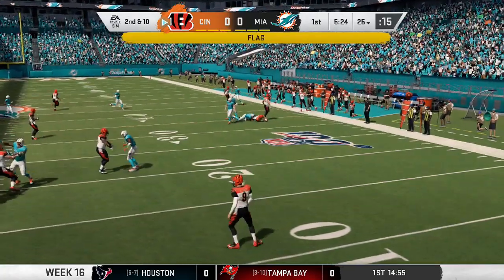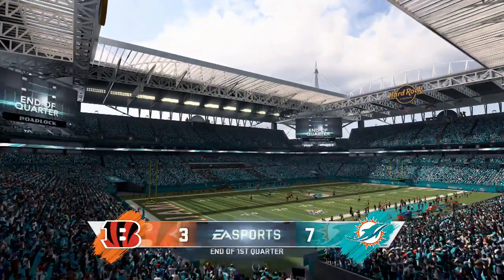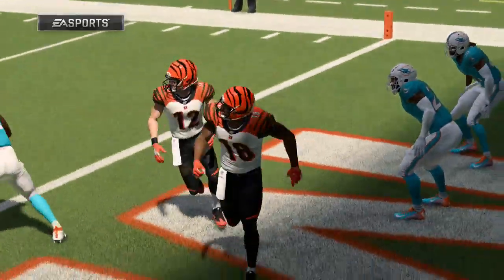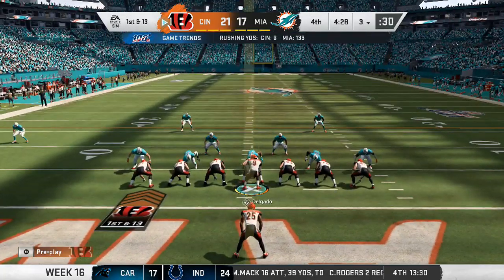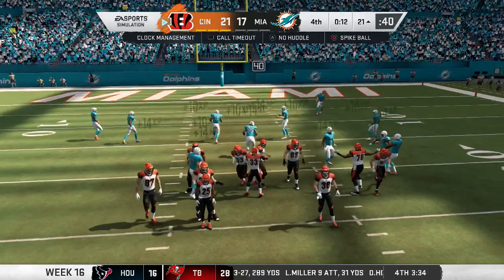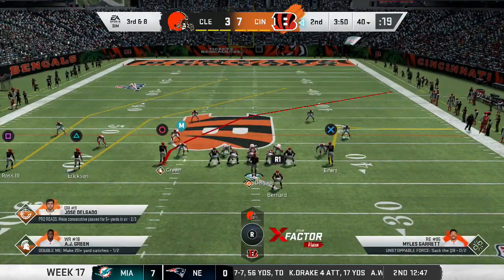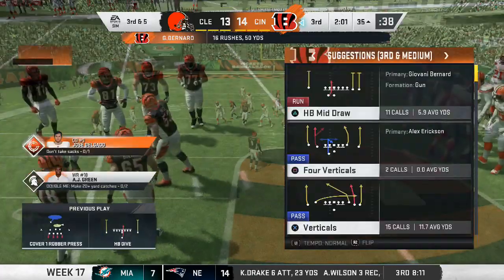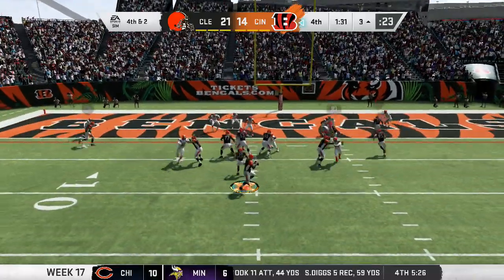Madden NFL 20 PS4 Gameplay (Career Mode Ep.13)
Welcome to a new career mode. Through this Madden NFL 20 Gameplay PS4 journey, we will watch Jose Delgado, a Field General QB playing for the Cincinnati Bengals. He will be tested in the gauntlet of NFL teams. Will he succeed? Find out in this video series. If you want to see more Madden NFL 20 videos?